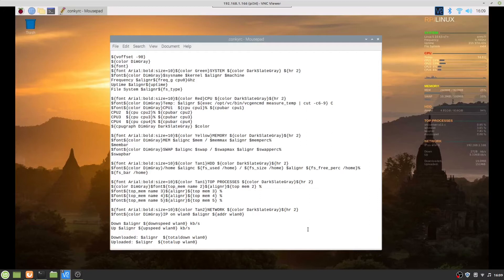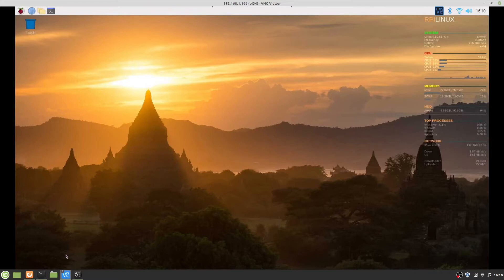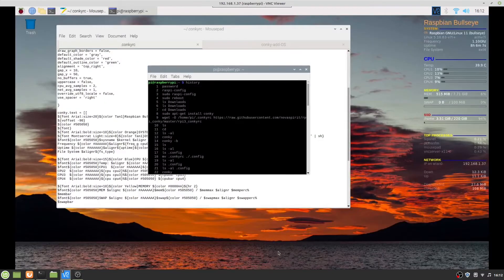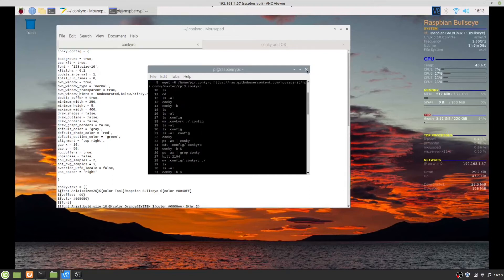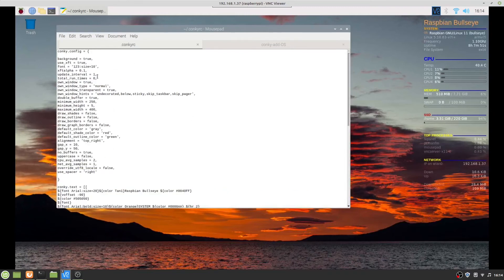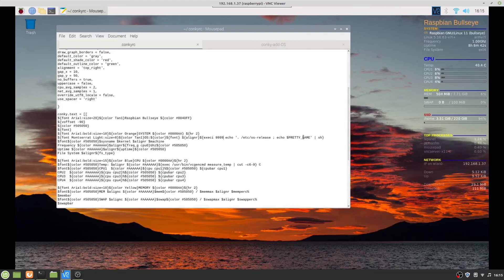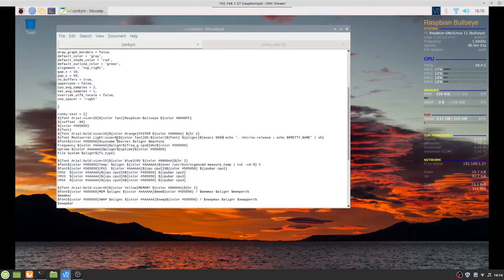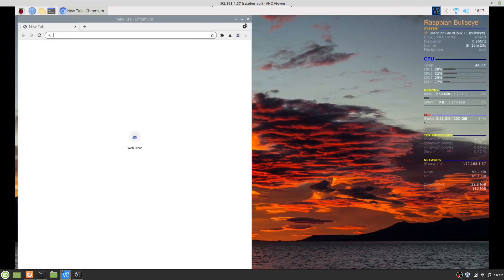Install conky on a Raspberry Pi 4 running the bullseye OS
All of a sudden the .conkyrc file that used to work on the Raspberry Pi didn't work. Usually it complained about old version but went and converted it. Suddenly it didn't work. This is how I got it to work.